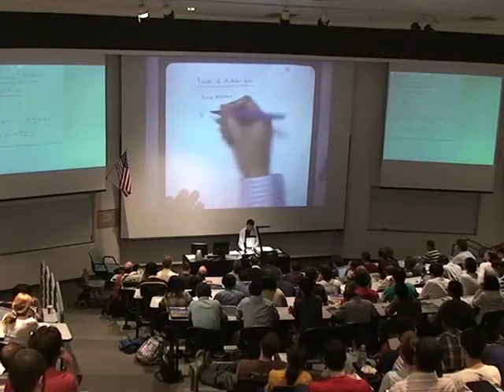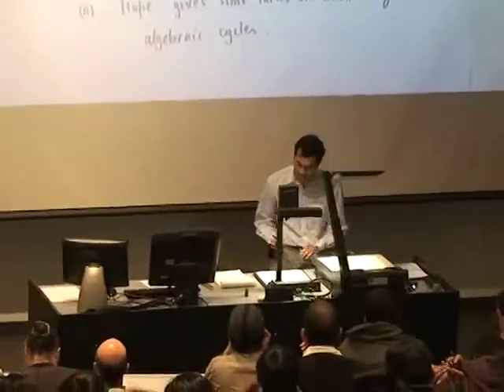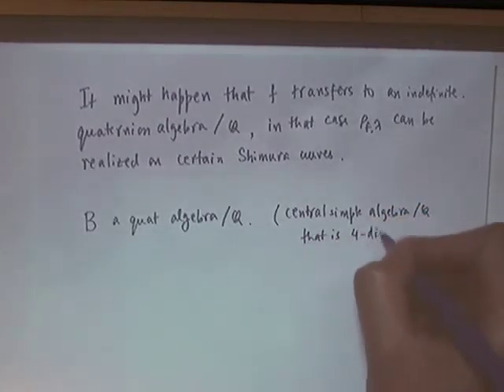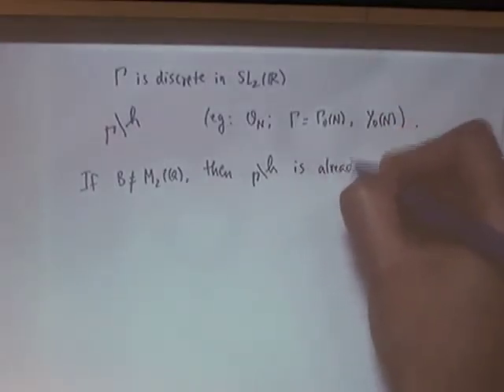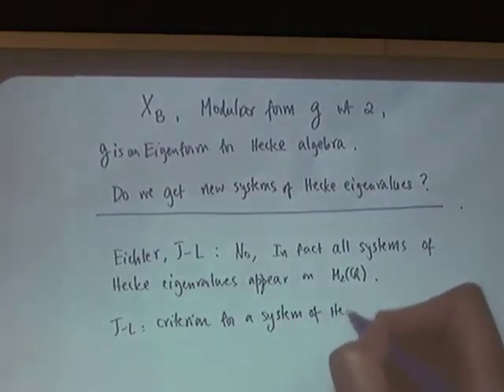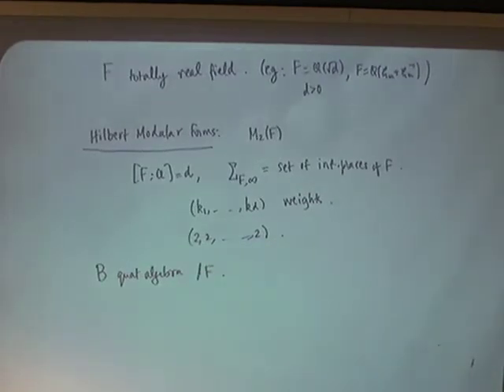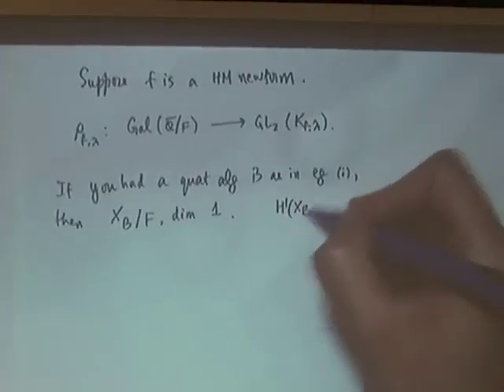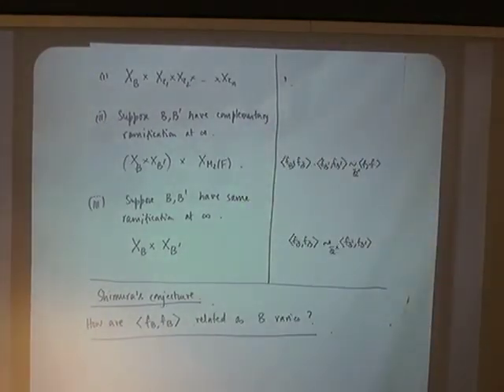Periods and special values of L-functions (Kartik Prasanna) 1-4